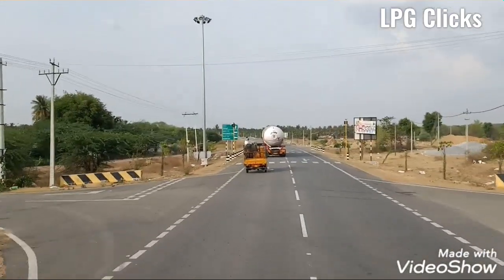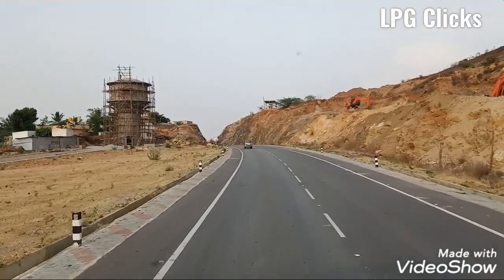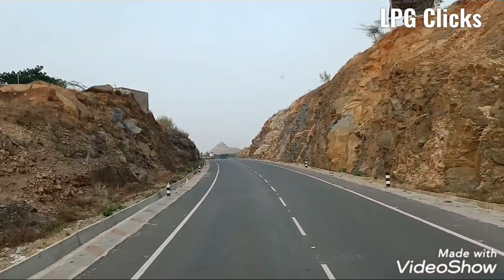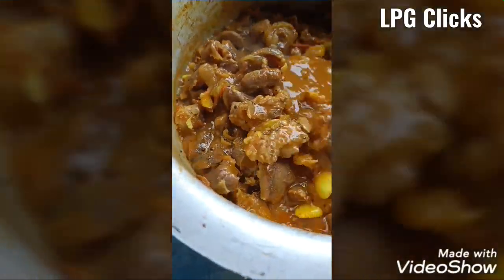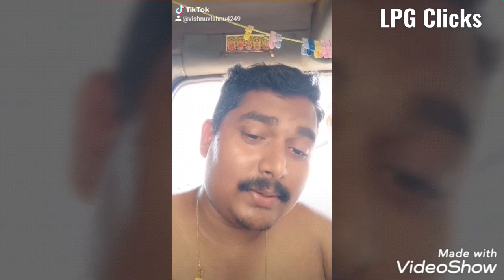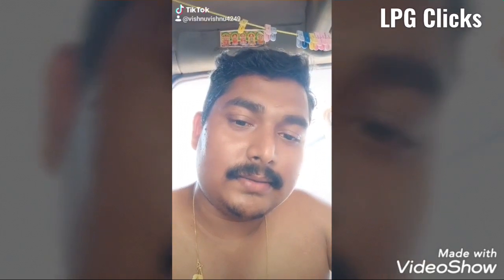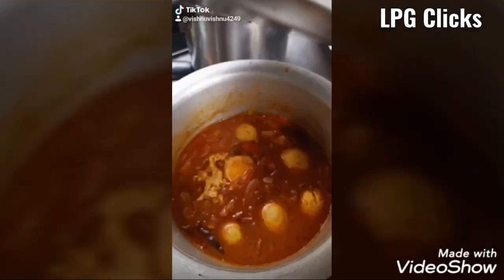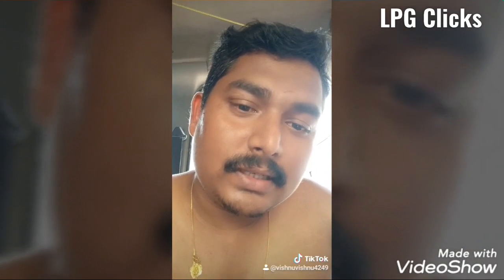ലോറിയും ലോറി ജീവിതത്തിലെ കുറച്ച് ക്കാഴ്ച്ചകളും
ഹായ് എന്റെ സുഹൃത്തുക്കളെ ഞാൻ  ഒരു ഡ്രൈവർ ആണ് . നിങ്ങൾ ആണ് എന്റെ പ്രതീക്ഷ ഇതൊരു അപേക്ഷയാണ് അഭിപ്രായങ്ങളും പറയുക എല്ലാവരും ഒന്ന് സഹായിക്കണേ please.🙏